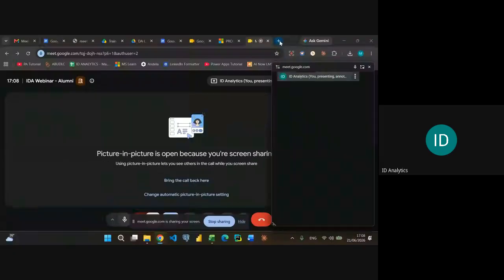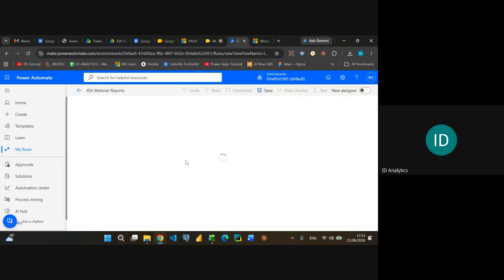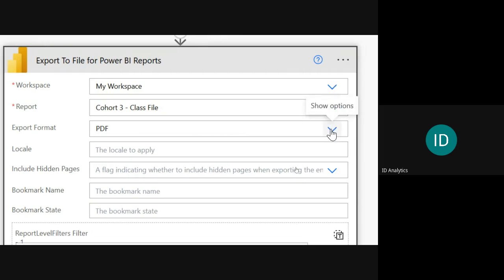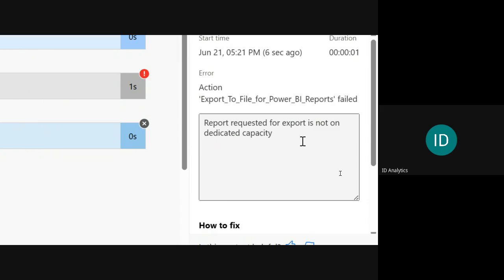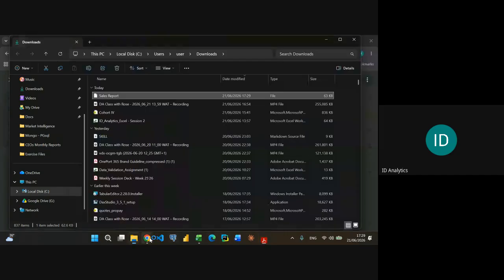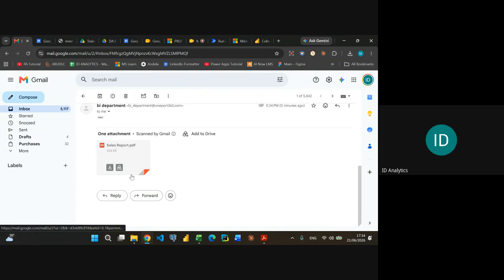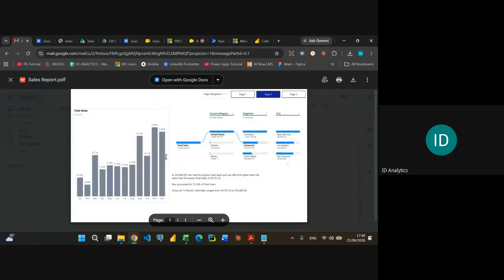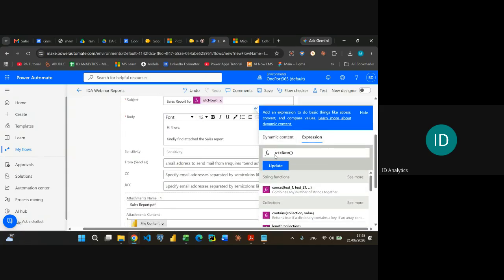Distributing Power BI Reports (Specific Pages) with Power Automate